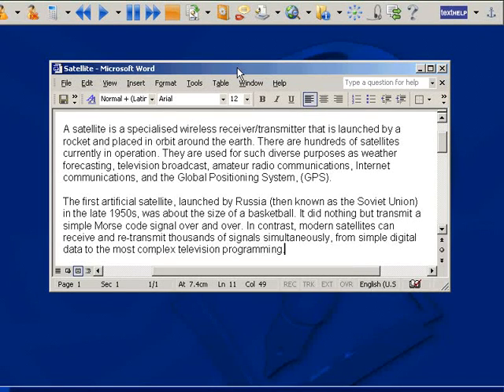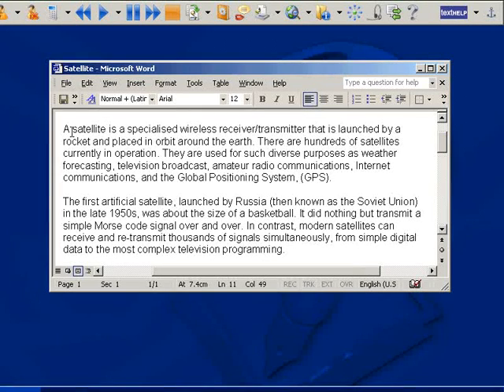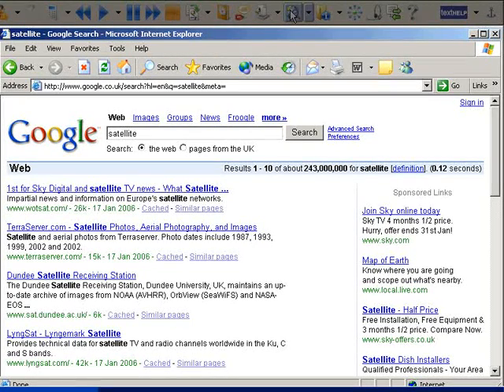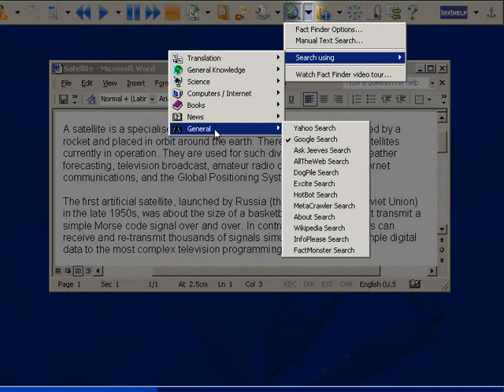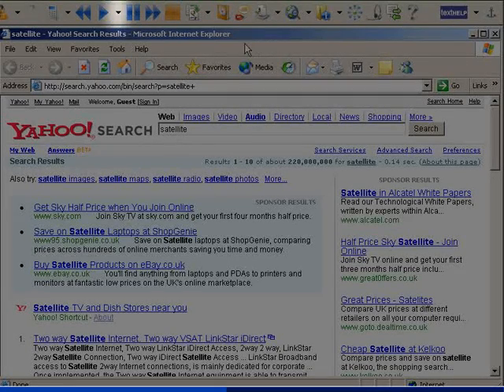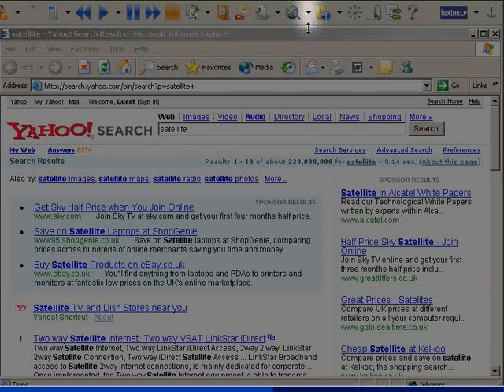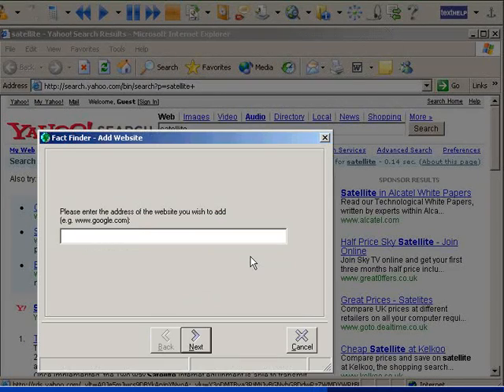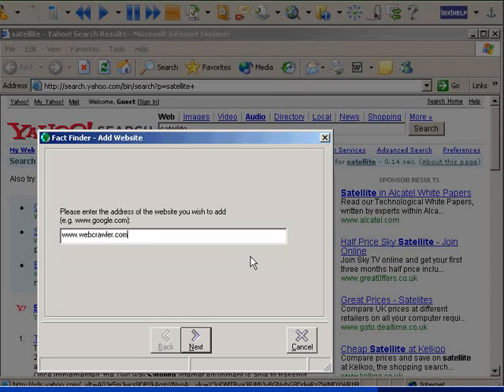Fact Finder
Search for inforamation with the Fact Finder.